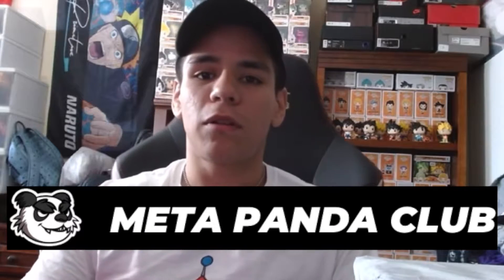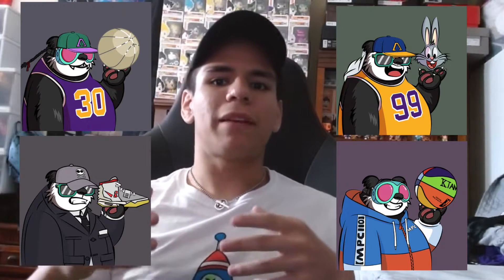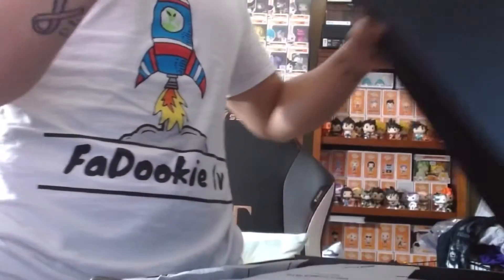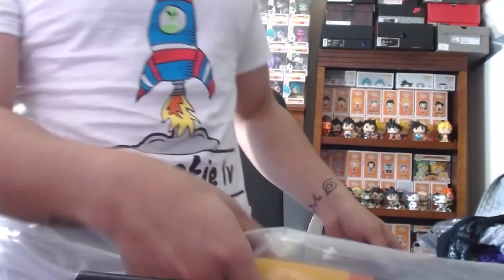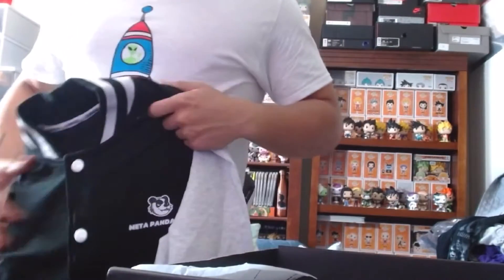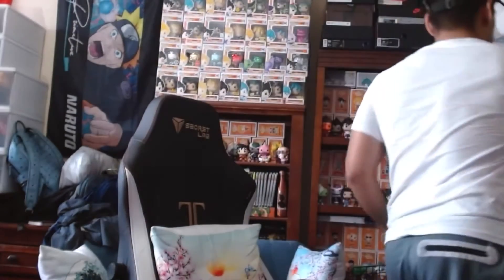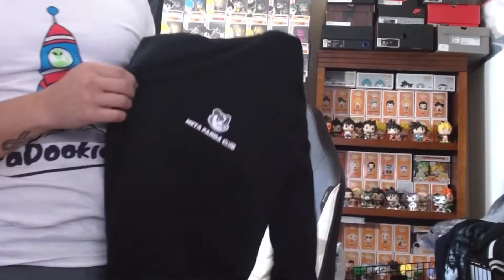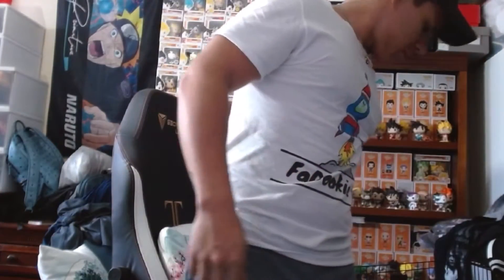NFT project…that SENDS MERCH?!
Will be posting MMA content this week!!!

Twitch.tv/jazznutz